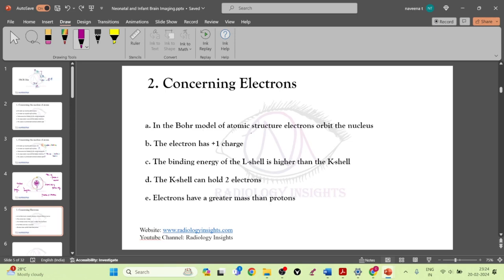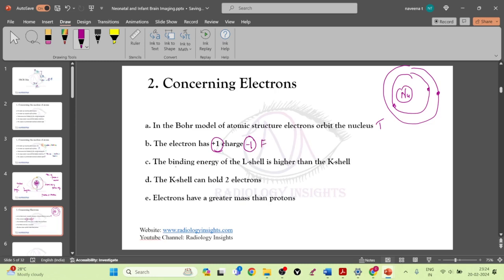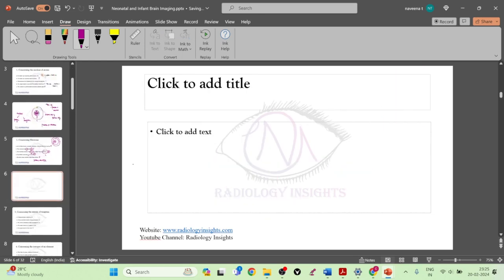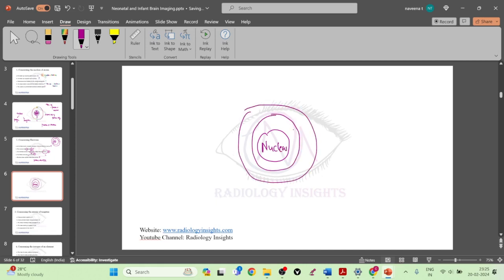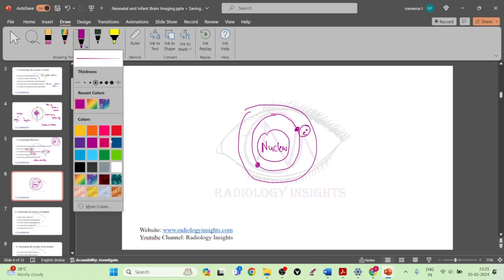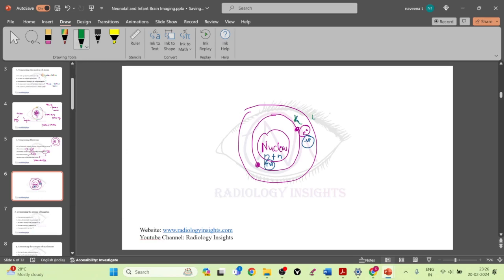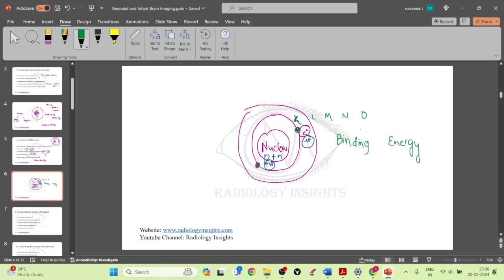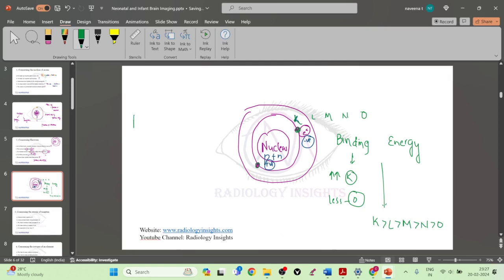Concerning Electrons II True or False II FRCR Physics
Reference: FRCR Physics MCQs in Clinical Radiology
Ibrahim Lutfi
MCQs for First FRCR (Oxford Specialty Training)
Varut Vardhanabhuti
Get Through First FRCR: MCQs for the Physics Module
Grant Mair